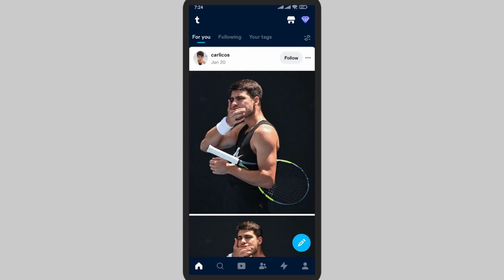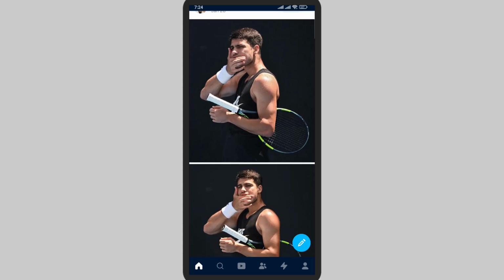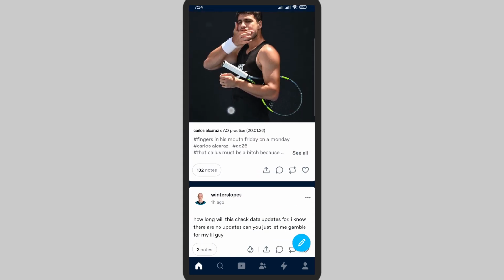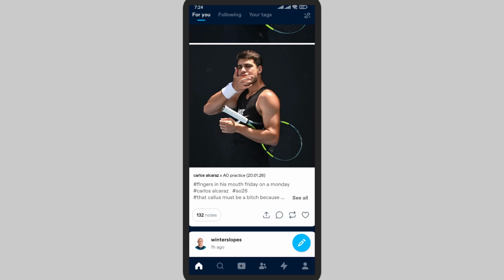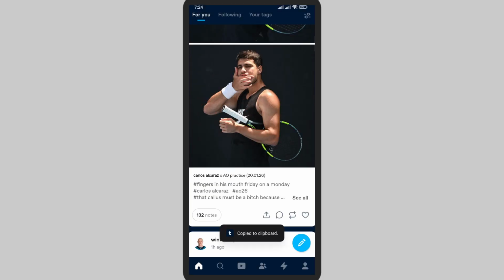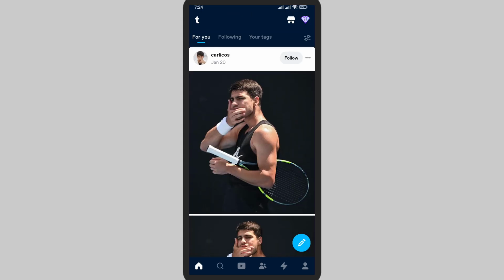How to Share Post in Tumblr 2026?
In this video, you’ll learn how to share a post in Tumblr step by step so you can easily spread content with your followers or on other platforms. This guide explains how to share Tumblr posts using the mobile app or desktop, including sharing via link, reblogging, and sending posts to other apps or social media. Sharing posts on Tumblr helps increase visibility, engagement, and interaction within the Tumblr community. Whether you’re new to Tumblr or want to understand all the sharing options available, this video will help you share Tumblr posts quickly and correctly.